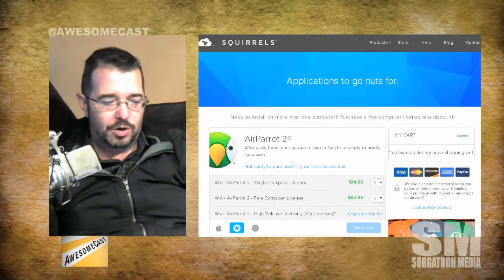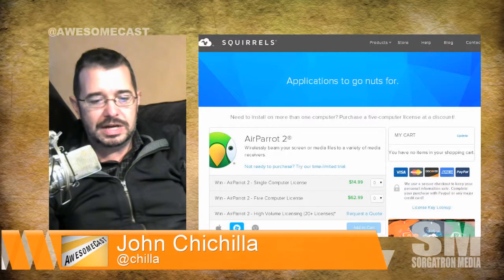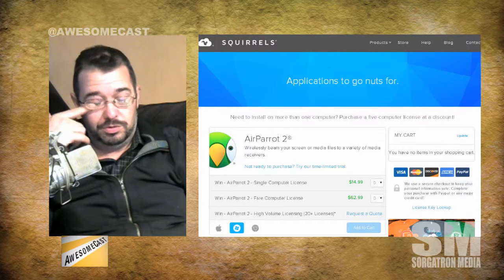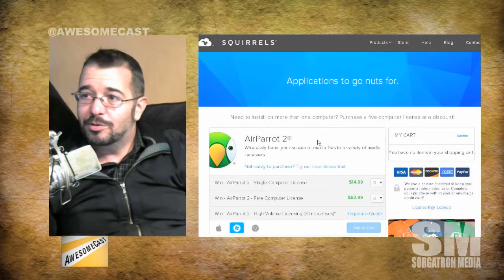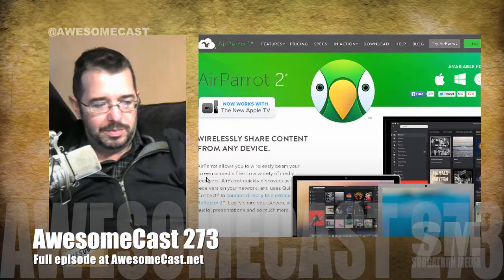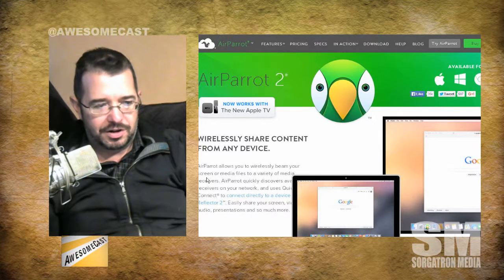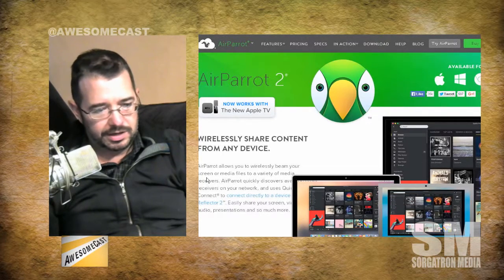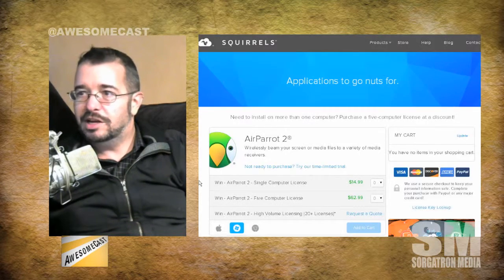Air Parrot 2 – stream your device to an Apple TV.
Chilla’s Awesome Thing Of The Week is Air Parrot – stream your device to an Apple TV.

Full episode at AwesomeCast.net